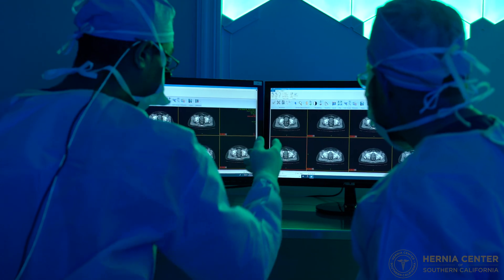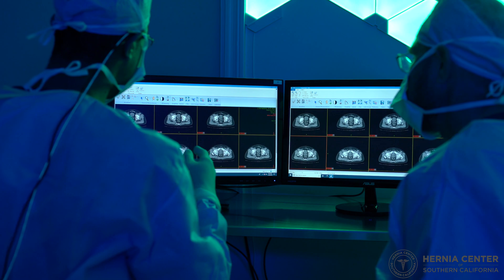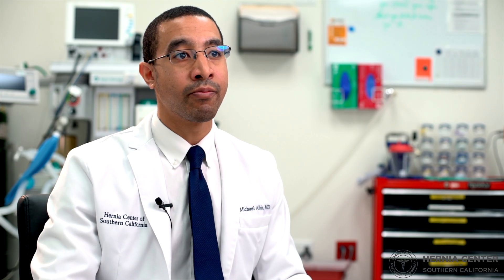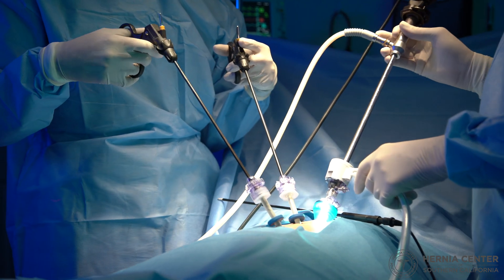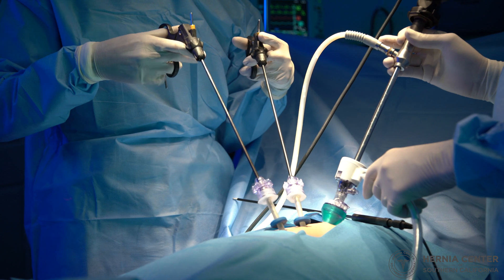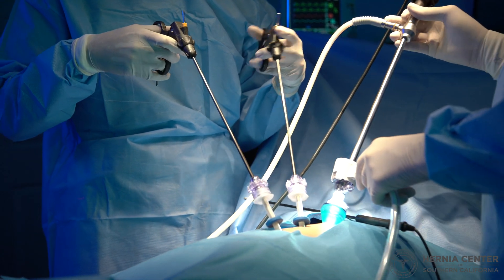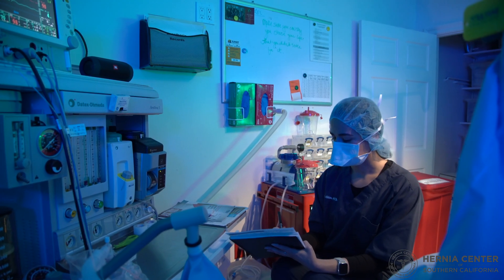What are complex hernias? Explained by Michael Albin, M.D. F.A.C.S.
Dr. Michael Albin discusses factors that make a hernia complex for surgical repair.

Dr. Michael Albin has performed over 3,000 hernia surgeries and is a hernia specialist dedicated to hernia repair.